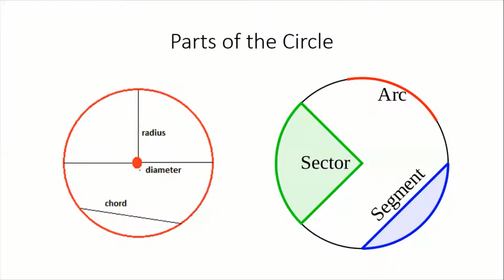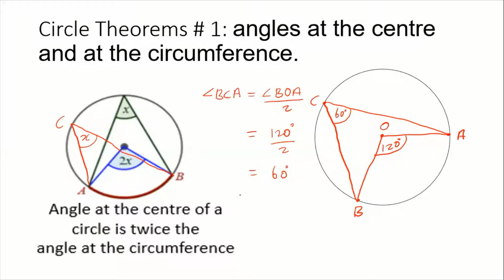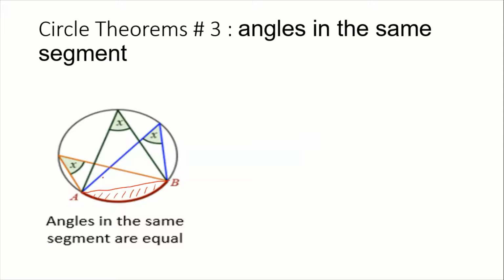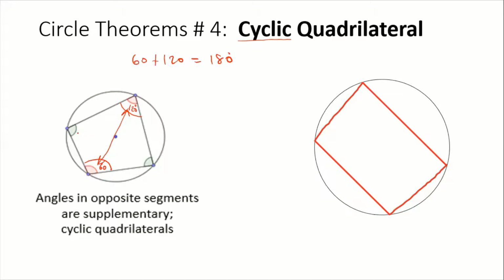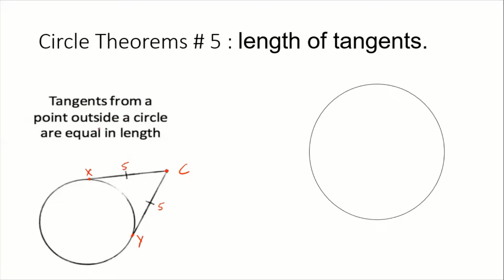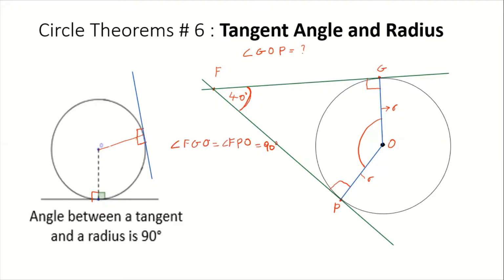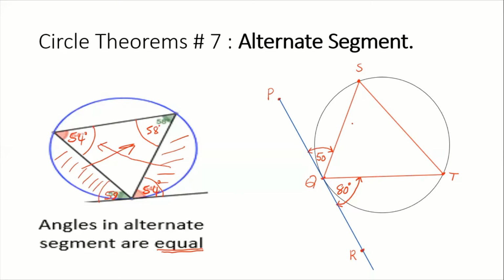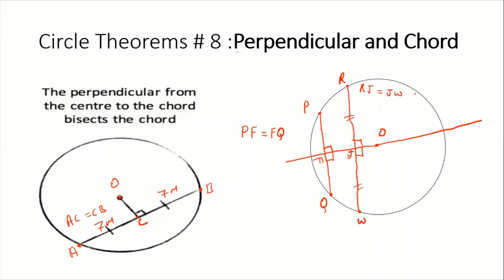CIRCLE THEOREMS - Timoy White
In this video your will learn about the different parts of a circle. You will learn how to identify each part of the circle and how to define each part of the circle in your own words. Furthermore, you will learn about the 8 rules of circular theorems and how to use each of them to solve questions.